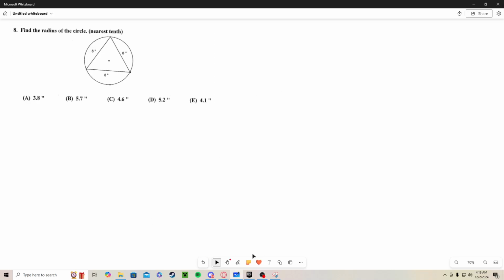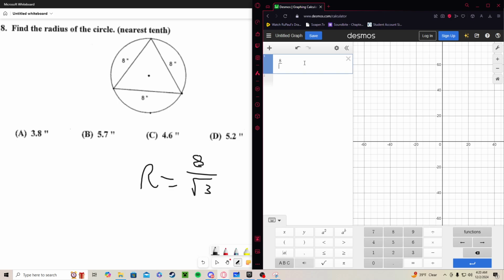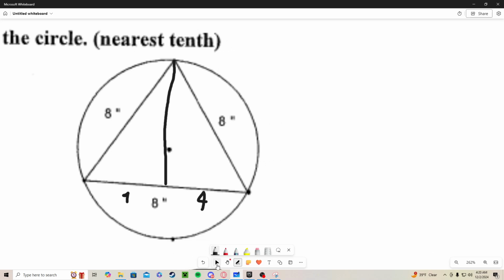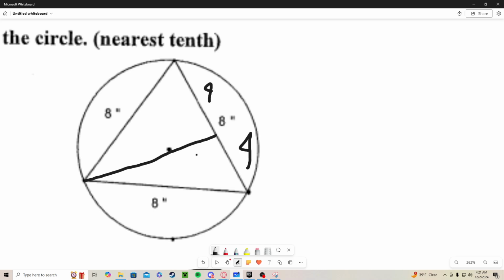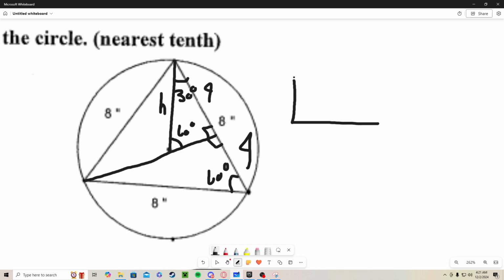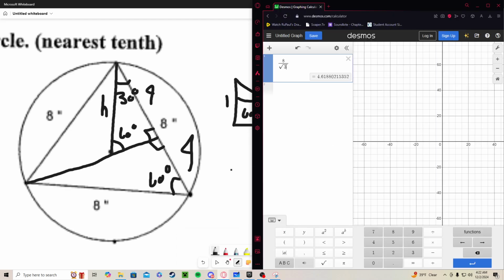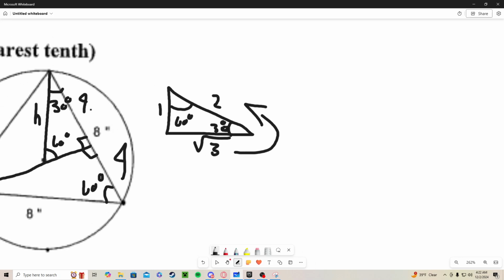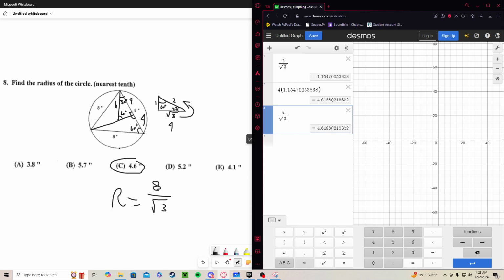Math UIL Sample-Test Question 8